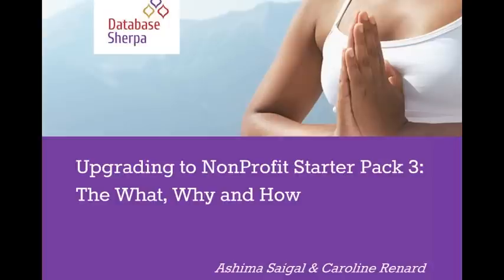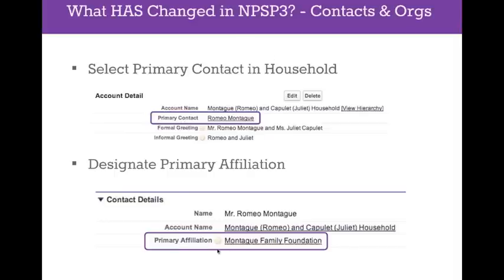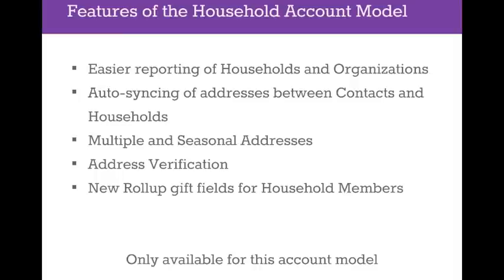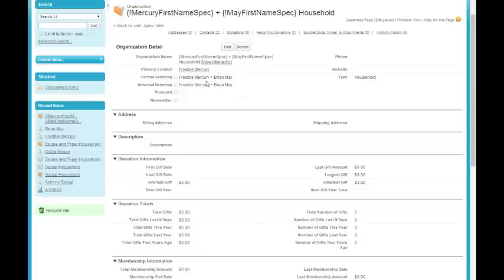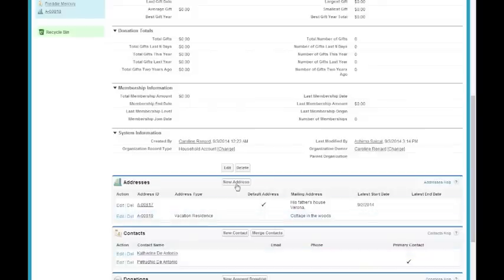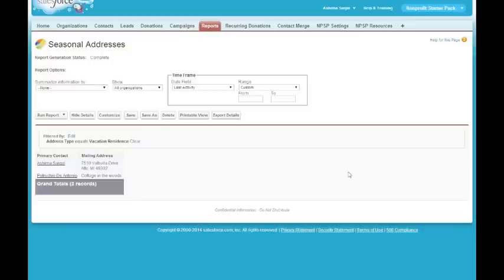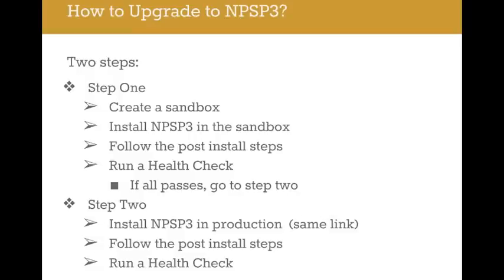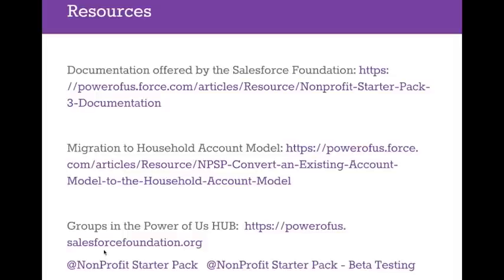Upgrading to NPSP3: The What, Why and How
Ashima Saigal and Caroline Renard provide an introduction to the new features of the NonProfit Starter Pack 3.0 (offered by the Salesforce Foundation), suggest why you should consider the upgrade, and explain how to go about making the changes.  Recorded Webinar from 9/3/14, 90 minutes.